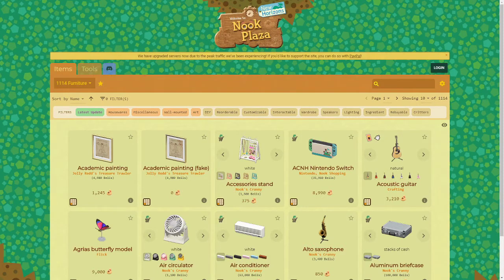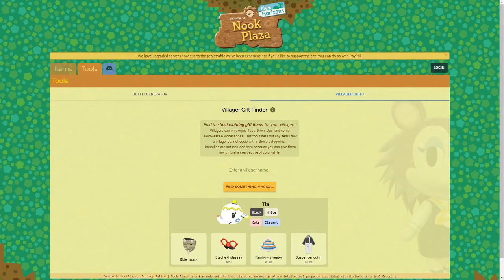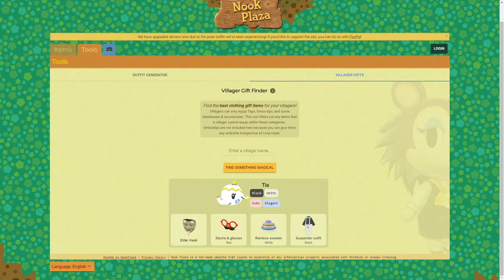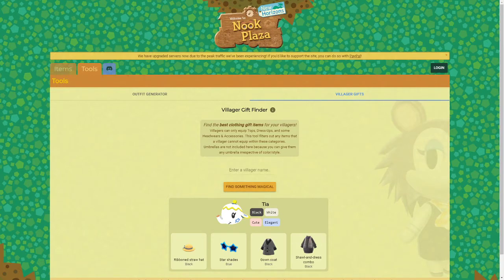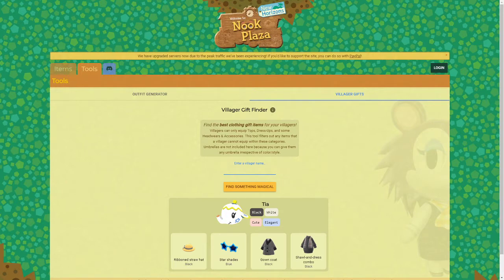Friendship Mechanics Are Important in Animal Crossing New Horizons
Do you want better and rare DIY's from your villagers? Do you wonder why your villagers seem very simple and one-dimensional? Unlock all of their advanced dialogue by giving them gifts they truly like and see all of their capabilities!

Nook Plaza Tools for Villager Gifts: (see "Villager Gifts" tab)